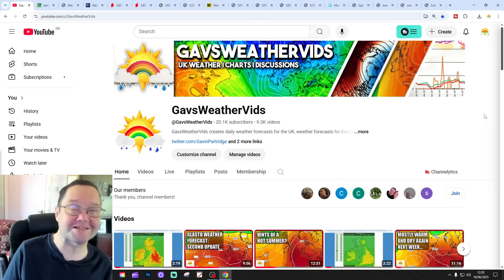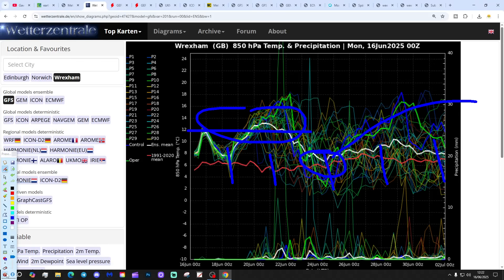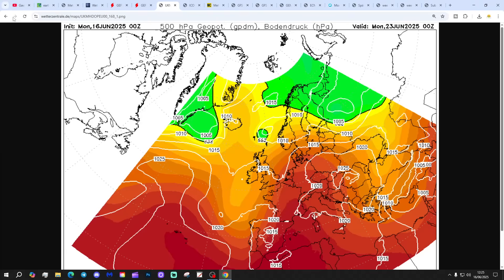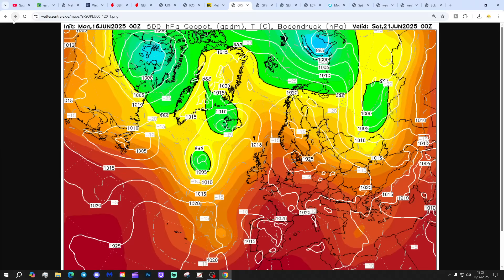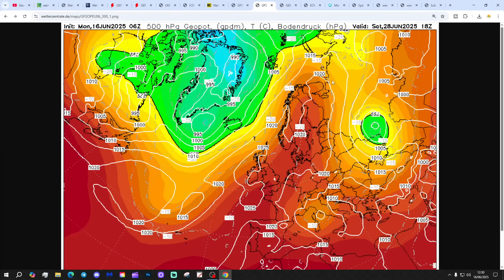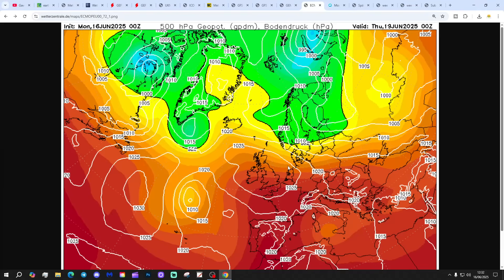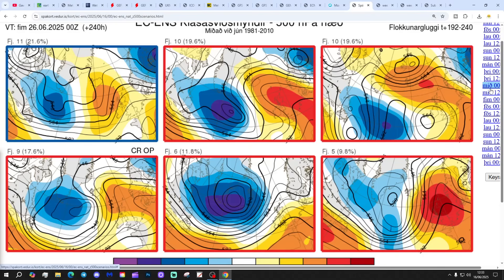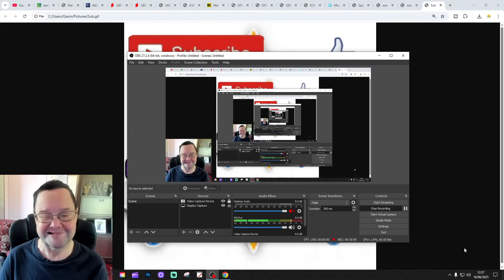Ten Day Forecast: High Pressure Dominates The Rest Of June?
Hello everyone and thanks for tuning in to today's ten day forecast video update. We're going to look at the weather for the next ten to fourteen days. Day ten will take us to 26th June - and we'll be able to extend out beyond that with the extended GFS and ECM ensembles (they run to around a couple of weeks)  We'll have a look at CFS V2 for the next four weeks getting us to the first half of July at the end of the video...

💡  Video Credits: 💡

💡  GWV Links: 💡